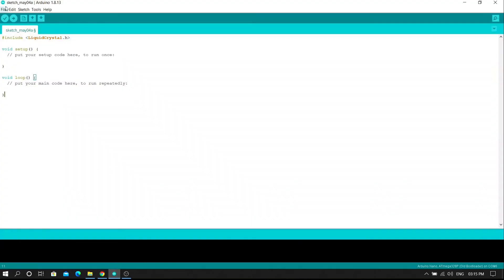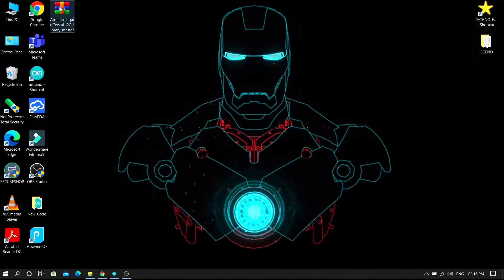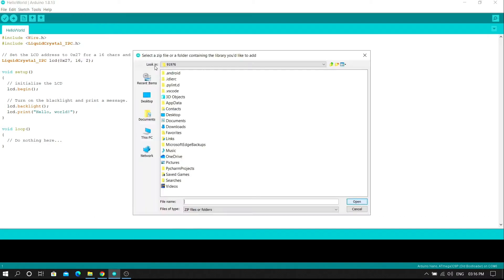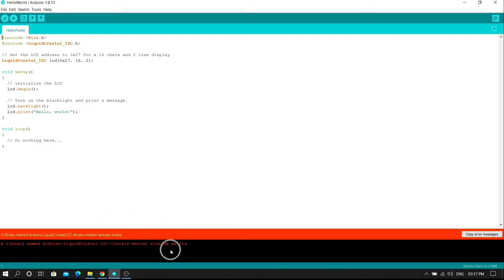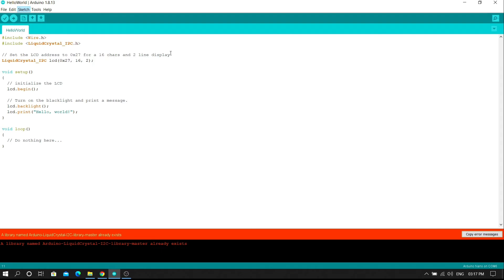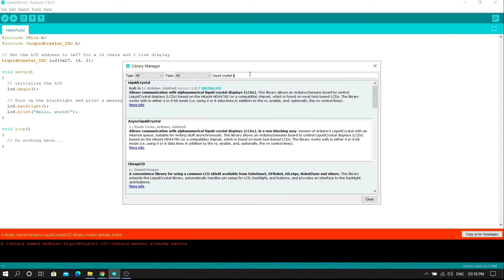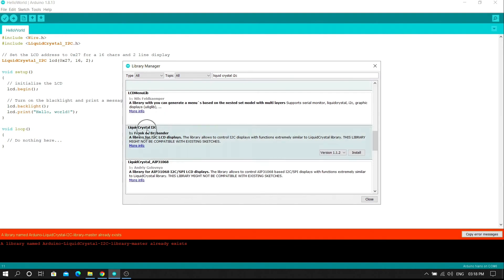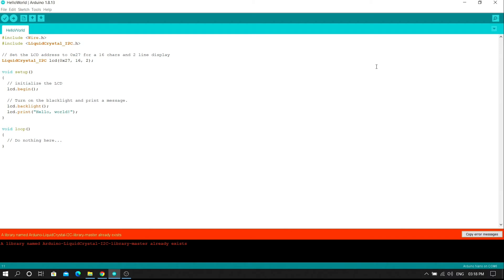How To Install LiquidCrystal I2C Library for Arduino IDE | Arduino LCD I2C Tutorial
Hello everyone welcomes to my channel "Techno-E-solution", In this tutorial, I will show you how to add LiquidCrystal I2C Library for I2C LCD Display in Arduino IDE. You got errors like "LiquidCrystal I2.h such a file or directory did not include" when you did not install the I2C library in your Arduino IDE. Let's Solve LiquidCrystal I2C.h file error. This tutorial will show you how to Add Or install the I2C library in Arduino IDE by two simple methods.
1.Add zip file to Arduino IDE to add I2C library.
2.Add the I2C library directly in the Arduino Ide.

I provide the Zip file link below just download it & follow the instruction as shown in the video.

Click here to Install Zip File:- Check comments box

Also, click on the bell icon to receive notifications.